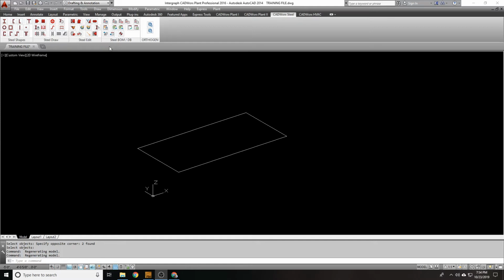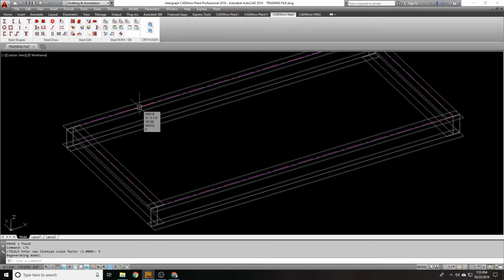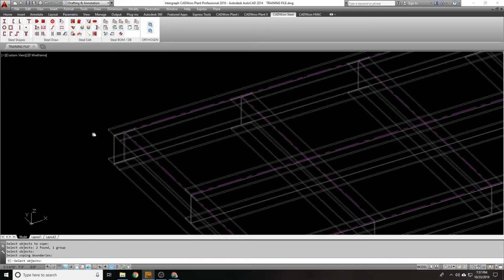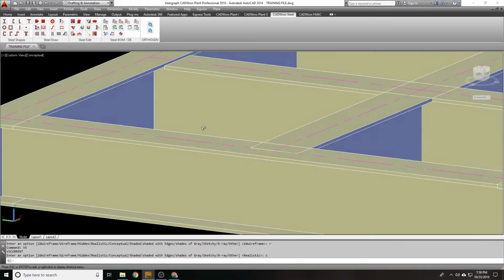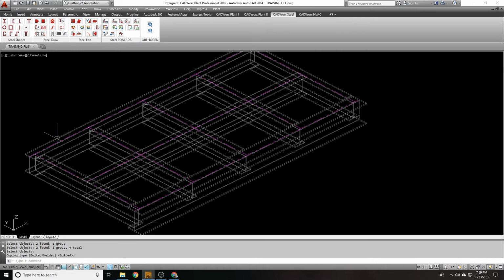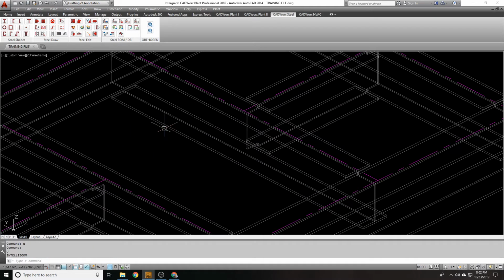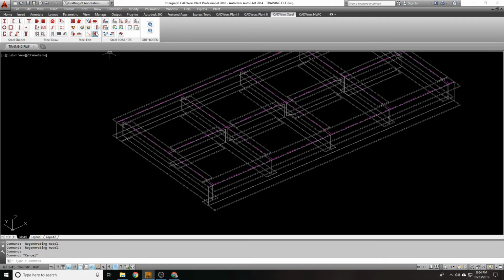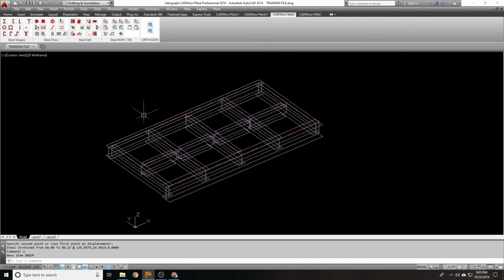CADWorx Steel - Coping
This video goes over how to cope steel members together and the rules around coping.